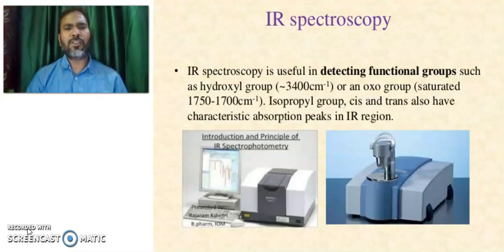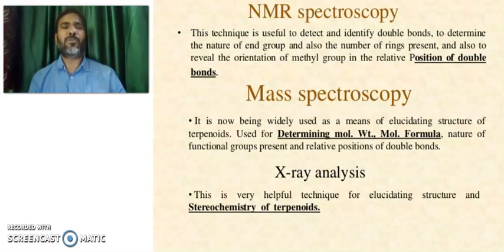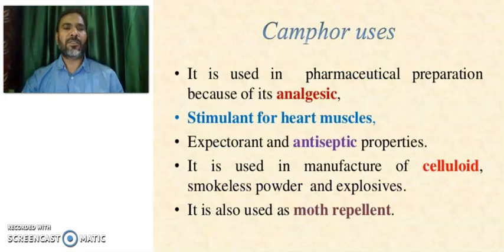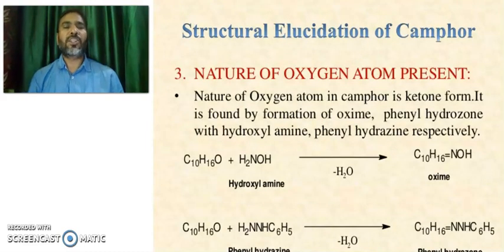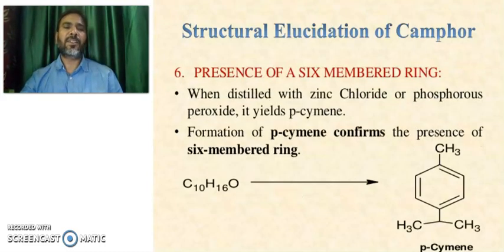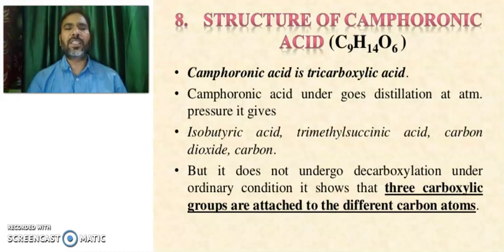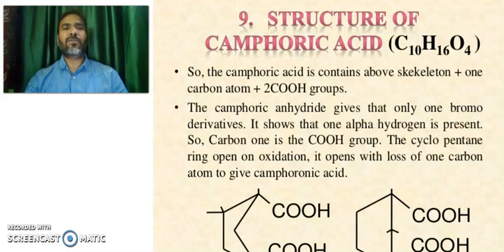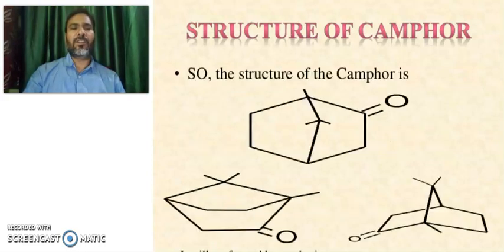Semester IV OCS UNIT 1 Terpenoids Lecture 5 General methods of structure elucidation and CAMPHOR